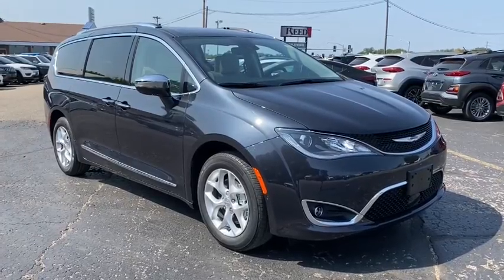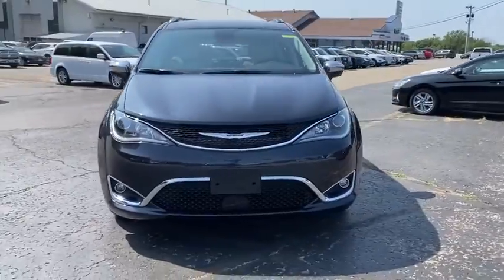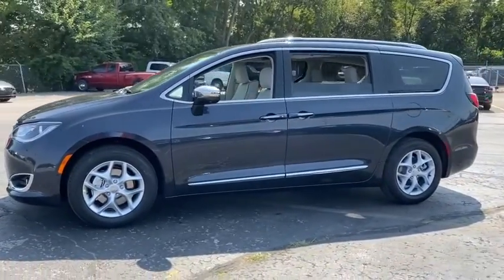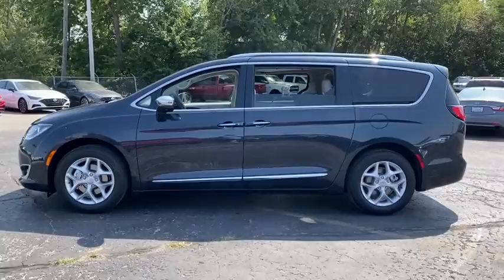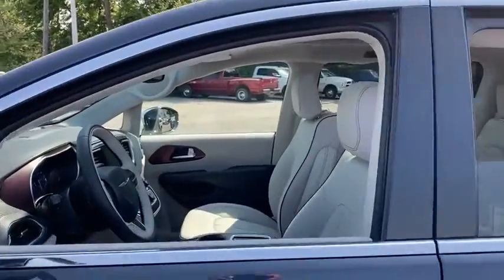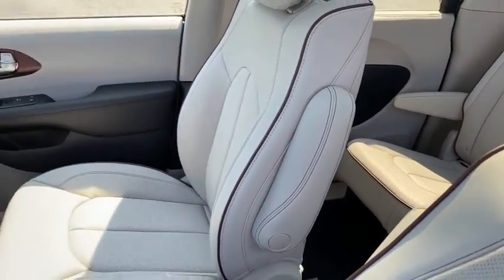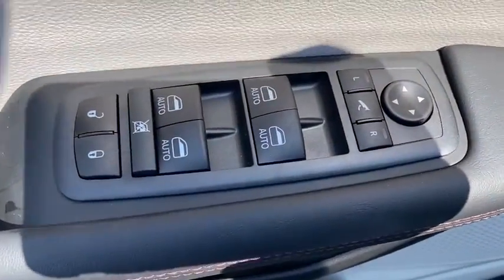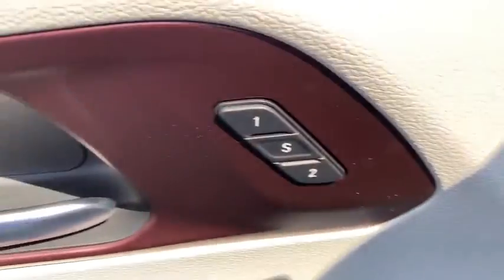2020 Chrysler Pacifica St Joseph, Savanah, Platte City, Kansas City MO, Levenworth, KS CS20017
Maximum Steel Metallic Clearcoat New 2020 Chrysler Pacifica available in St. Joseph, Missouri at Reed CDJR St Joseph. Servicing the Savanah, Platte City, Kansas City MO, Levenworth, KS area.

3100 S US 169 Hwy

Engine: 3.6L V6 24V VVT UPG I w/ESS|3.25 Axle Ratio|Touring suspension|GVWR: 6,055 lbs|50 State Emissions|Transmission w/Oil Cooler|Front-wheel drive|Engine oil cooler|650CCA Maintenance-Free Battery w/Run Down Protection|220 Amp Alternator|Gas-Pressurized Shock Absorbers|Front Anti-Roll Bar|Electric Power-Assist Steering|19 Gal. Fuel Tank|Single Stainless Steel Exhaust|Strut Front Suspension w/Coil Springs|Trailing Arm Rear Suspension w/Coil Springs|Puncture Sealant & Portable Air Compressor|Clearcoat Paint|Body-Colored Front Bumper w/Chrome Bumper Insert|Body-Colored Rear Bumper w/Chrome Bumper Insert|Chrome Side Windows Trim|Chrome door handles|Chrome Bodyside Moldings|Chrome Power w/Tilt Down Heated Side Mirrors w/Driver Auto Dimming, Power Folding and Turn Signal Indicator|Fixed Rear Window w/Fixed Interval Wiper and Defroster|Deep Tinted Glass|Galvanized Steel/Aluminum Panels|Lip Spoiler|Front license plate bracket|Black Grille w/Chrome Surround|Power Liftgate Rear Cargo Access|Proximity Sliding Rear Doors|Front Fog Lamps|Perimeter/Approach Lights|Fully Automatic Projector Beam High Intensity Low Beam Daytime Running Headlamps w/Delay-Off|Black Spear Rear Fascia Applique|Front Fascia Air Deflectors|Integrated Roof Antenna|506w Regular Amplifier|Streaming Audio|2 LCD Monitors In The Front|Bluetooth Wireless Phone Connectivity|Sirius Xm Traffic Plus Real-Time Traffic Display|Driver And Passenger Heated-Cushion, Driver And Passenger Heated-Seatback and Ventilated Front Seats|Driver And Front Passenger Armrests and Rear Seat Mounted Armrest|Manual Tilt/Telescoping Steering Column|4g Lte Wi-Fi Hot Spot Mobile Hotspot Internet Access|Fixed 60-40 Split-Bench Leatherette 3rd Row Seat Front, Manual Recline, Power Fold Into Floor, 3 Power and w/Tilt Head Restraints|Heated Leather/Metal-Look Steering Wheel|Illuminated Front Cupholder|Rear Cupholder|Compass|Remote Releases -Inc: Proximity Cargo Access|Garage Door Transmitter|HVAC -inc: Underseat Ducts, Auxiliary Rear Heater and Headliner/Pillar Ducts|Illuminated Locking Glove Box|Driver foot rest|Interior Trim -inc: Colored Instrument Panel Insert, Colored Door Panel Insert, Piano Black Console Insert and Piano Black/Metal-Look Interior Accents|Full Cloth Headliner|Vinyl Door Trim Insert|Metal-Look Gear Shifter Material|Day-Night Auto-Dimming Rearview Mirror|Driver And Passenger Visor Vanity Mirrors w/Driver And Passenger Illumination|Partial Floor Console w/Covered Storage, Mini Overhead Console w/Storage, Conversation Mirror and 2 12V DC Power Outlets|Front And Rear Map Lights|Fade-To-Off Interior Lighting|Carpet Floor Trim|Trunk/Hatch Auto-Latch|Cargo Space Lights|SiriusXM Guardian Tracker System|Smart Device Integration|Instrument Panel Covered Bin, Interior Concealed Storage, Driver / Passenger And Rear Door Bins|Delayed Accessory Power|Systems Monitor|Redundant Digital Speedometer|Outside Temp Gauge|Digital/Analog Display|Manual w/Tilt Front Head Restraints and Manual Adjustable Rear Head Restraints|2 Seatback Storage Pockets|Perimeter Alarm|Sentry Key Engine Immobilizer|2 12V DC Power Outlets|Air Filtration|Side Impact Beams|Dual Stage Driver And Passenger Seat-Mounted Side Airbags|ParkSense with Stop Rear Parking Sensors|Blind Spot Detection Blind Spot|Tire Specific Low Tire Pressure Warning|Dual Stage Driver And Passenger Front Airbags|Curtain 1st, 2nd And 3rd Row Airbags|Airbag Occupancy Sensor|Driver And Passenger Knee Airbag|Rear child safety locks|Outboard Front Lap And Shoulder Safety Belts -inc: Height Adjusters and Pretensioners